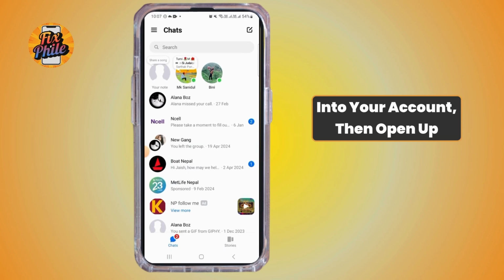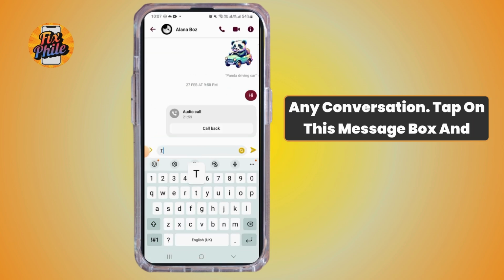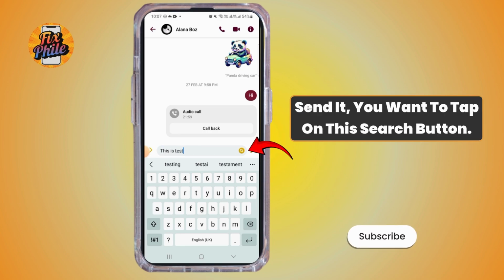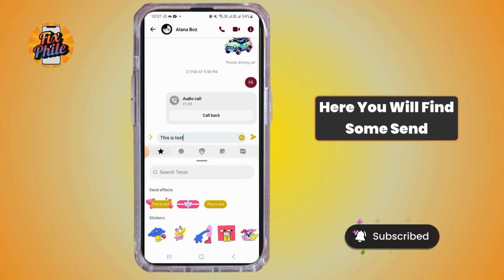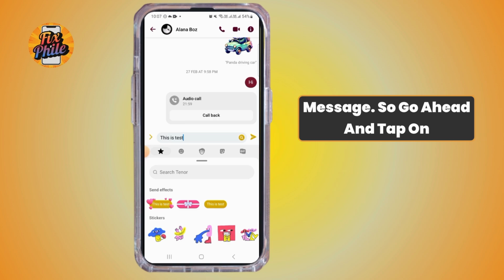How to Send Gift Messages on Messenger | Facebook Messenger Trick 2025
Want to add a little sparkle to your messages? 🎁 In this quick 2025 tutorial, I’ll show you how to send gift messages on Facebook Messenger — the fun animated feature that wraps your message like a present before revealing it!

✔️ Step-by-step guide to sending gift messages
✔️ Works on iPhone & Android
✔️ Bonus: Other Messenger effects you should try

Surprise your friends and family with a special gift message today.